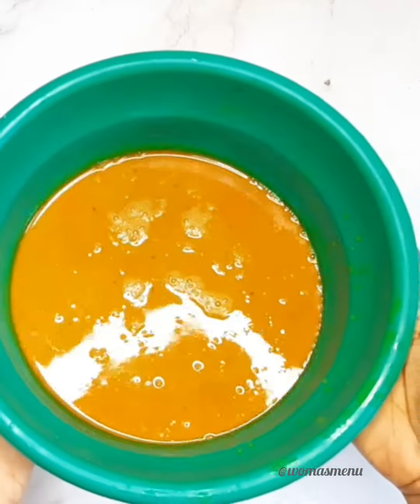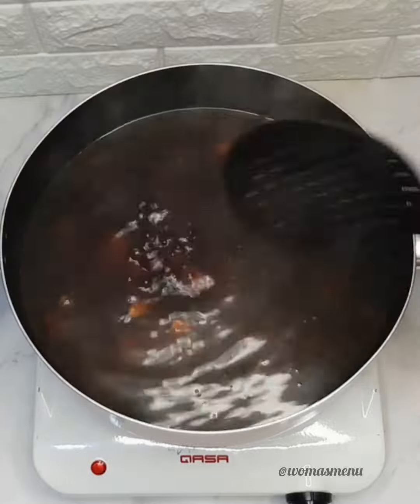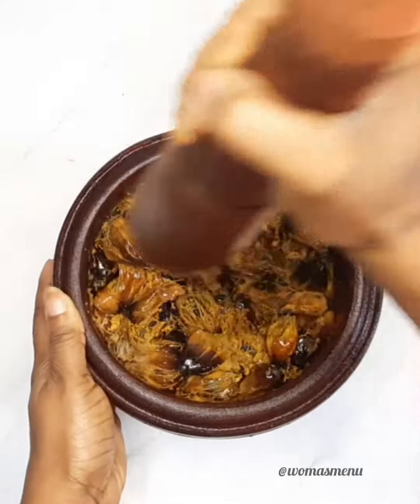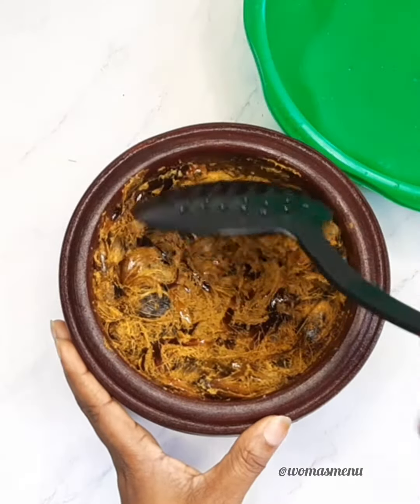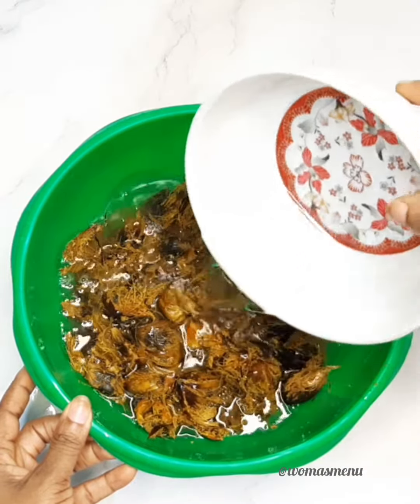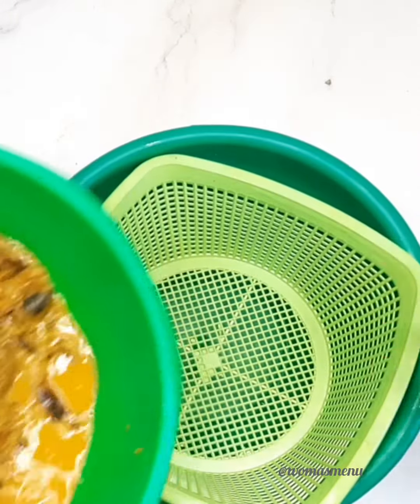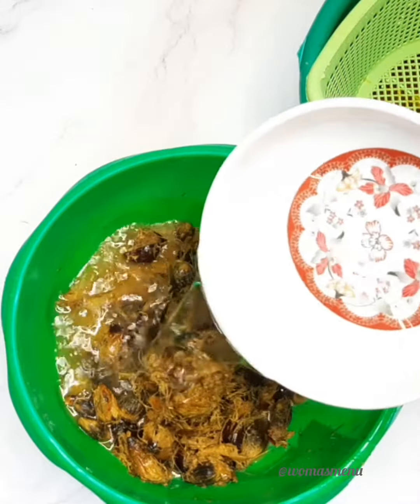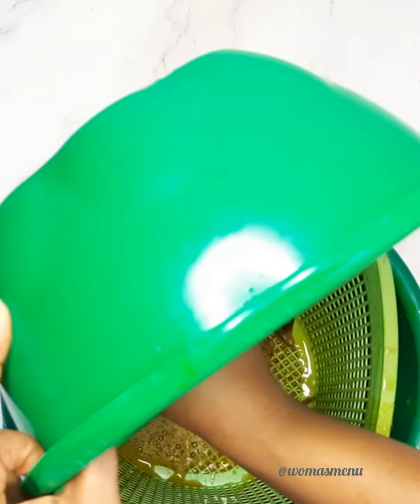HOW TO EXTRACT PALM FRUIT(BANGA)JUICE FOR BANGA SOUP AND RICE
HOW TO EXTRACT PALM FRUIT(BANGA)JUICE

Happy Sunday Beautiful People

Today i will be showing how to extract palm fruit(banga)juice.